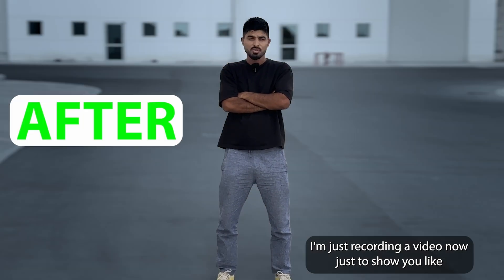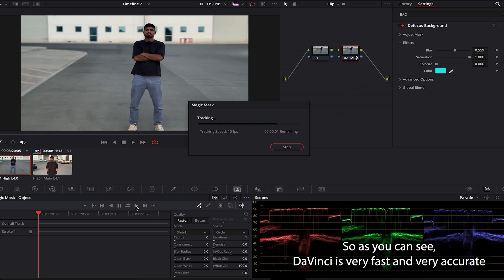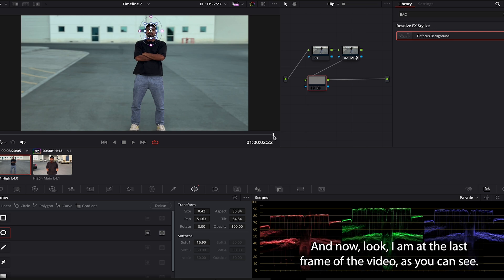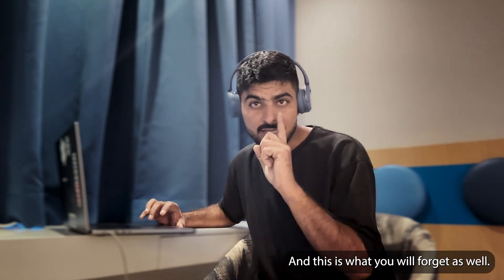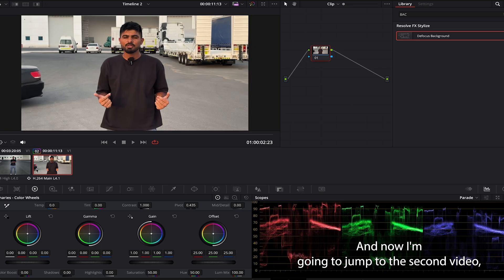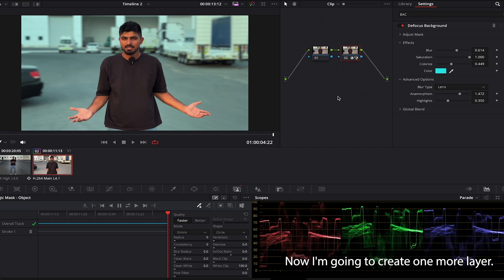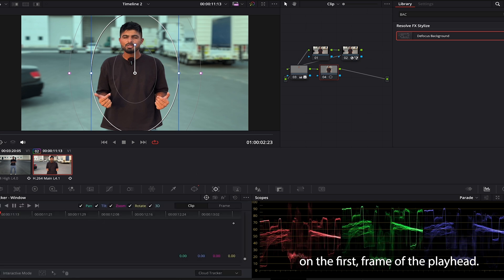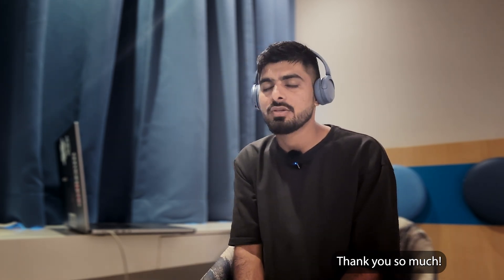How to Make a Low Quality Video Look Cinematic in Davinci Resolve (FULL GUIDE)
in this video I have explained the best technique to make your phone video look like professional expensive cameras
in Davinci resolve 19 there are many new features but Background defocus feature in davinci resolve is very outstanding features .

The best I hope you liked my videos on dubai's vlogger